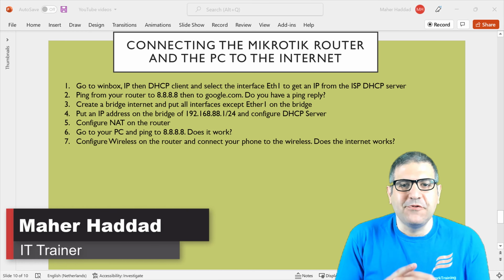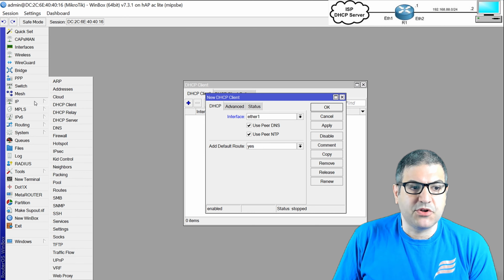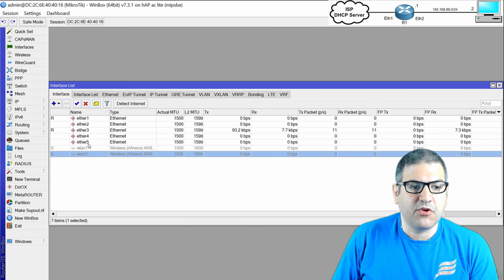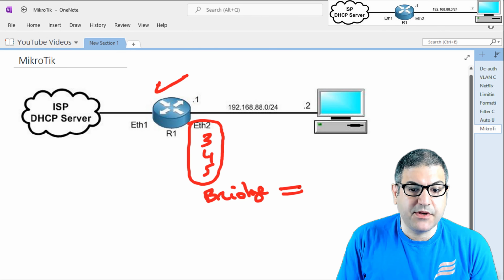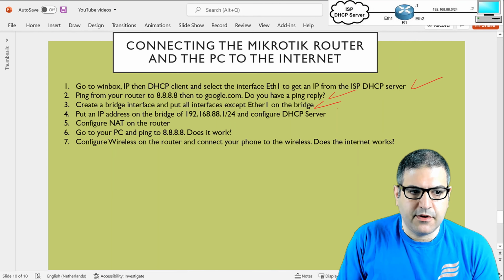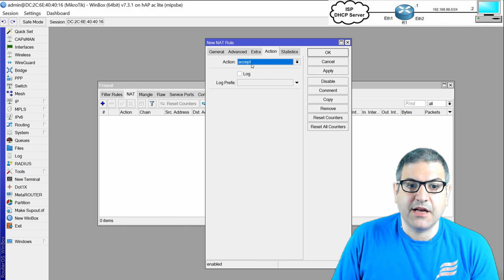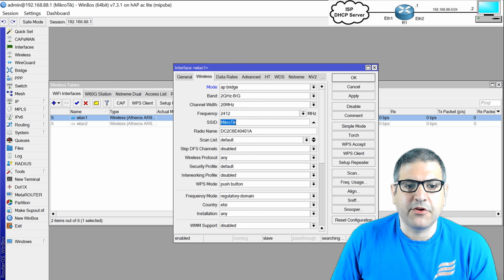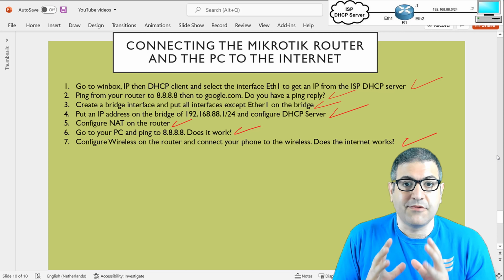Make your MikroTik Router as an Access Point wireless router using RouterOS v7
- In this video, I will show step by step how to make your MikroTik Router as a Wireless Access Point Router using RouterOS v7